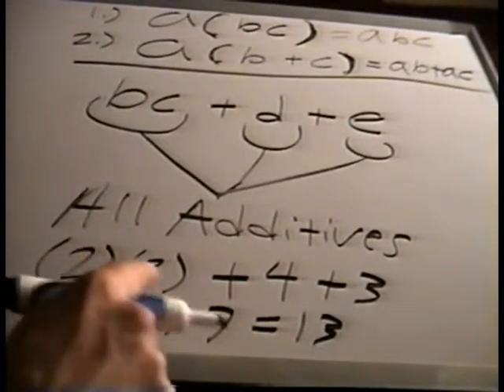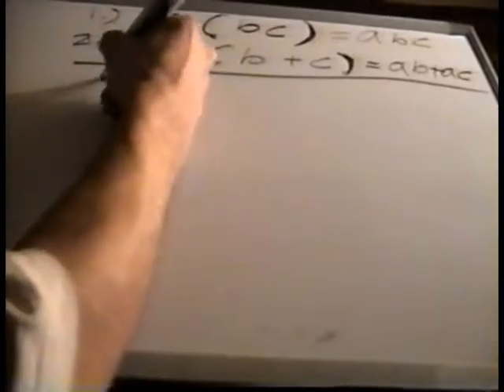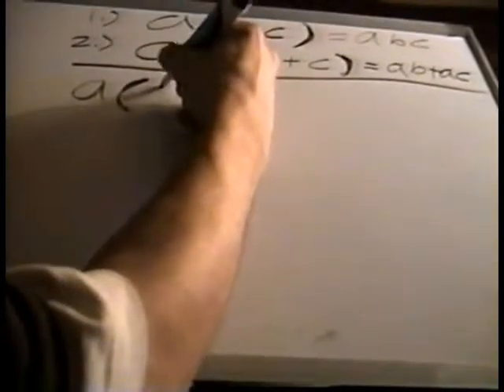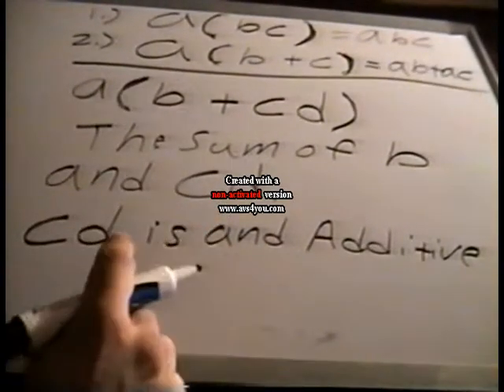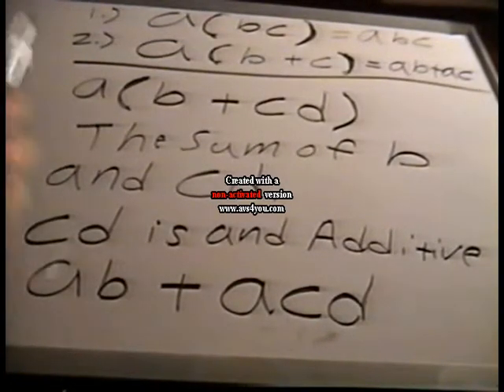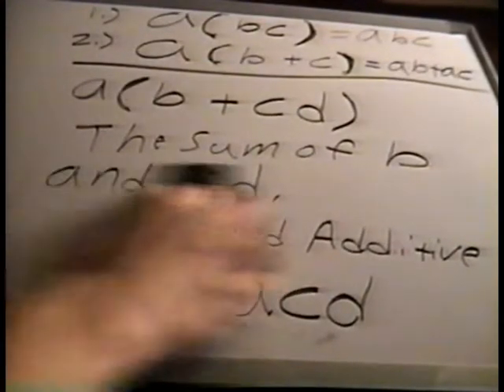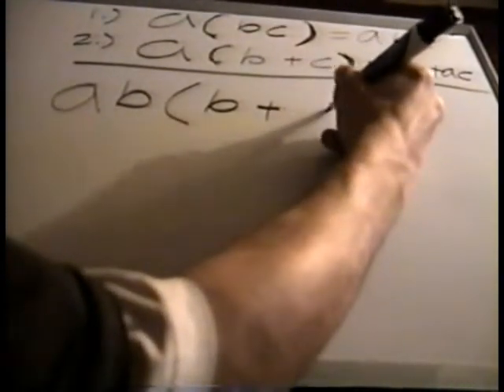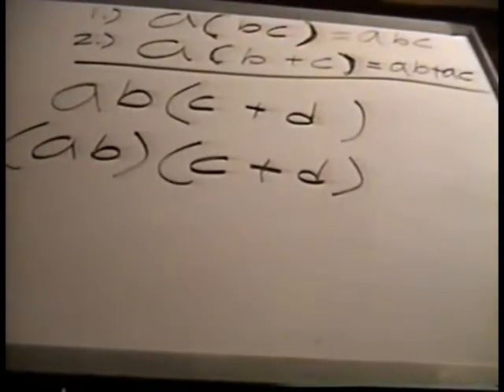Algebra Foundations Volume 1 23 Exponents Part 1